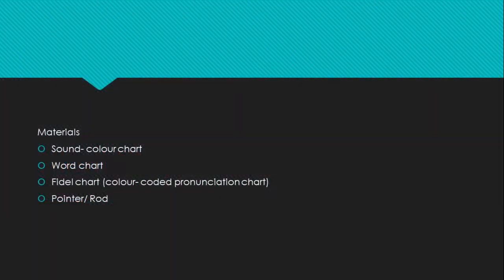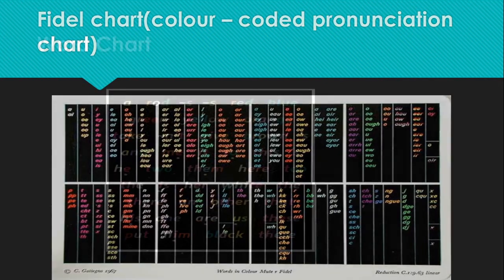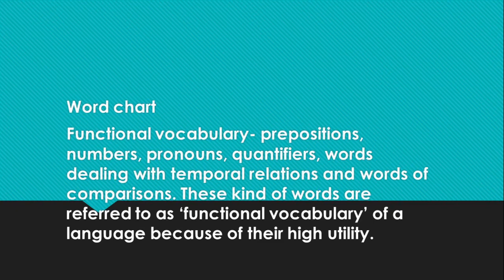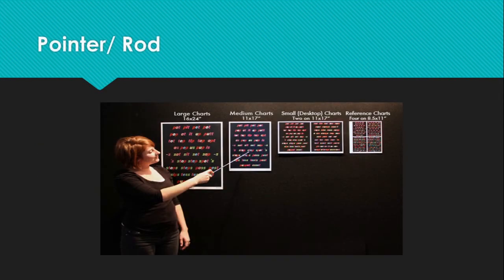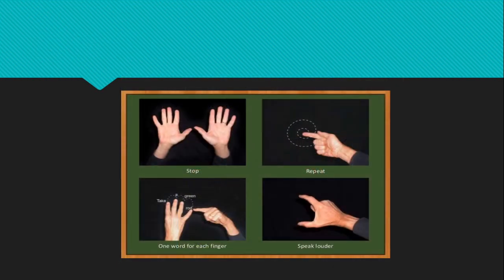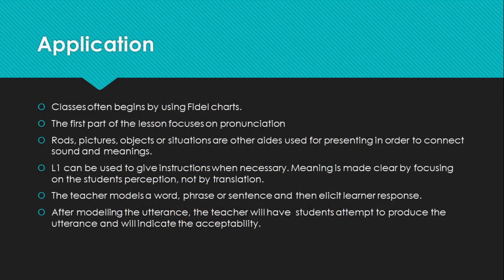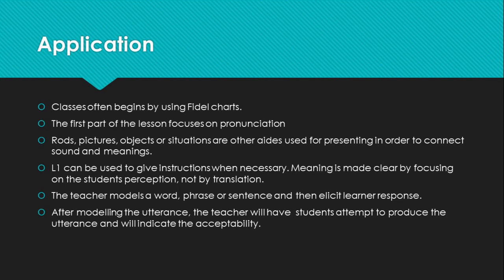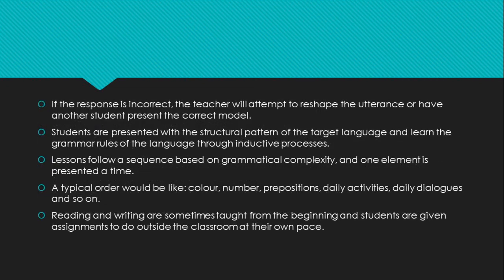Silent Way 2